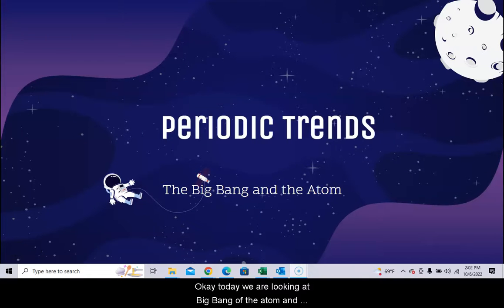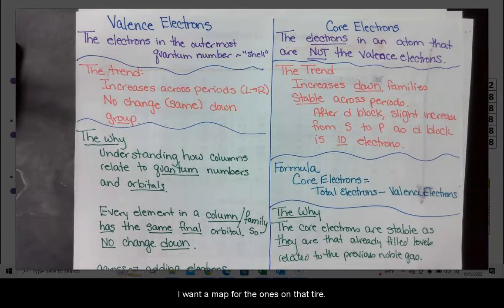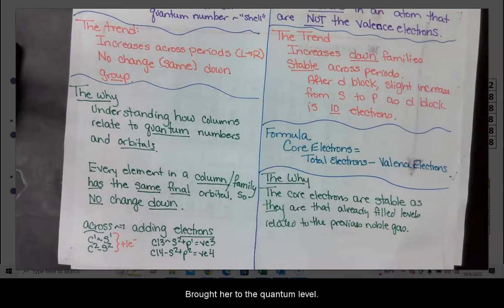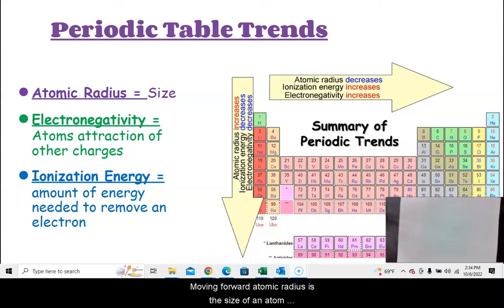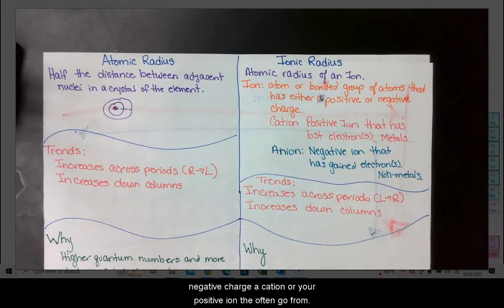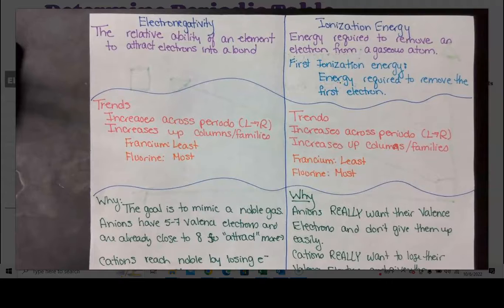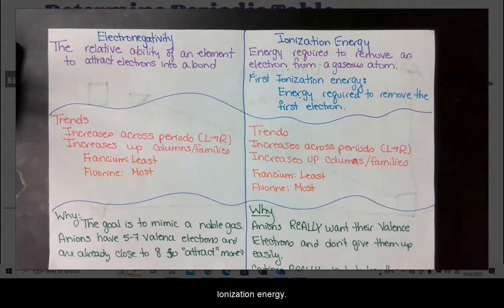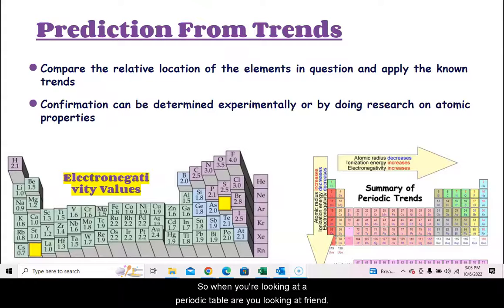The Big Bang Periodic Trends